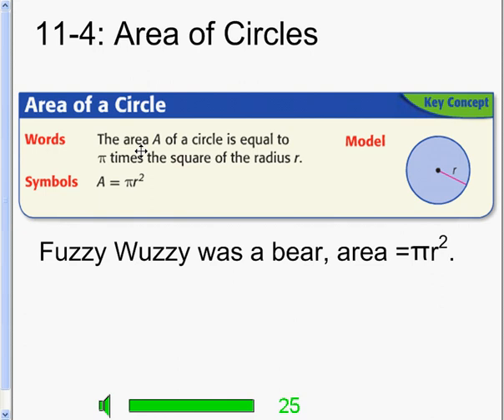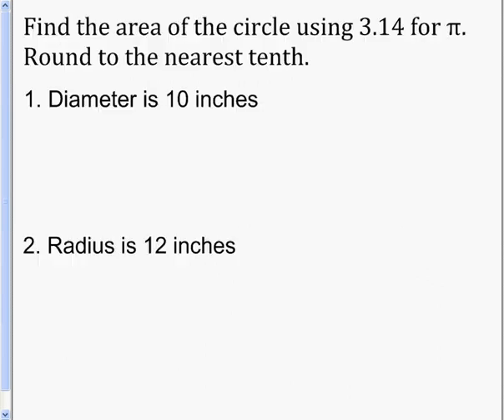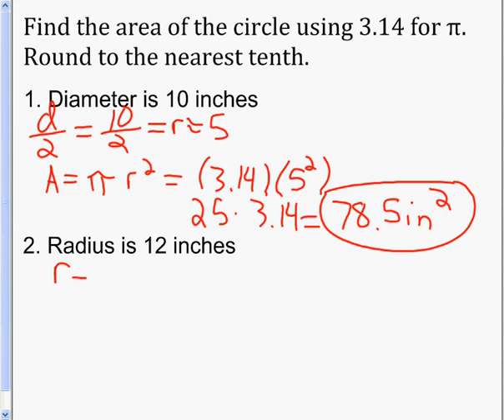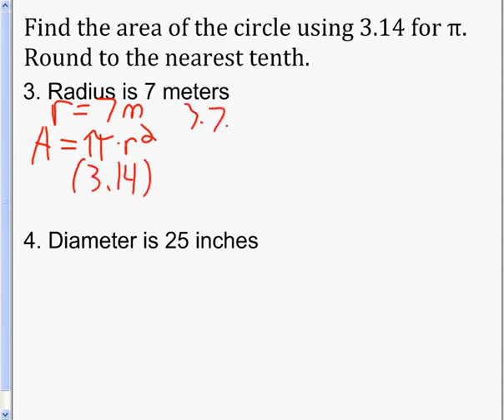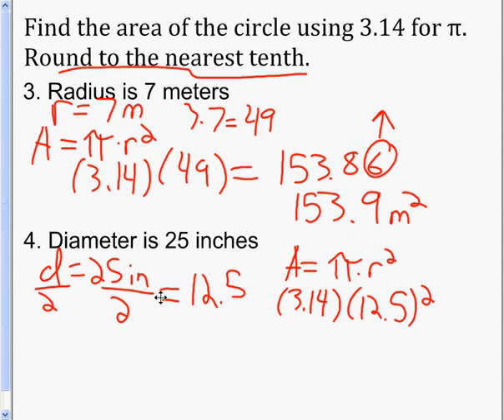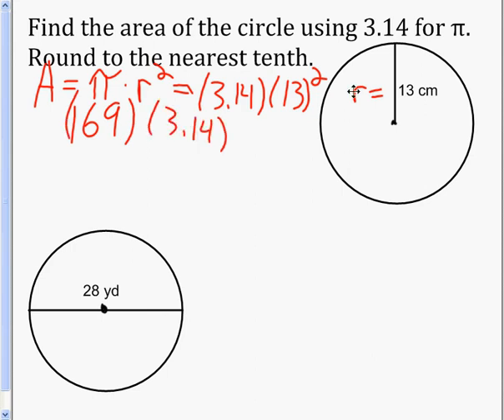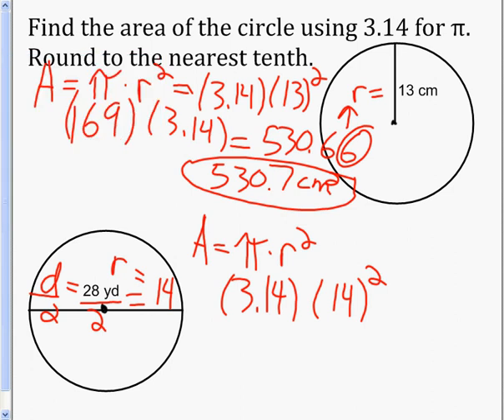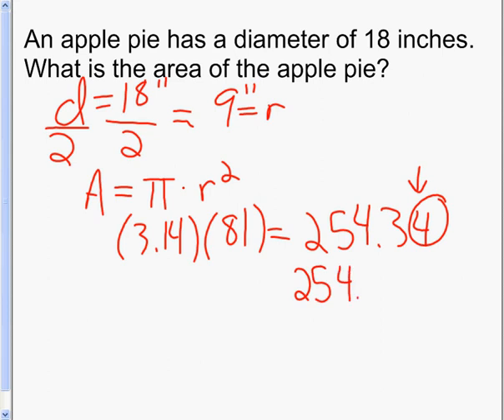11-4 - Area of Circles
11-4 - Area of Circles